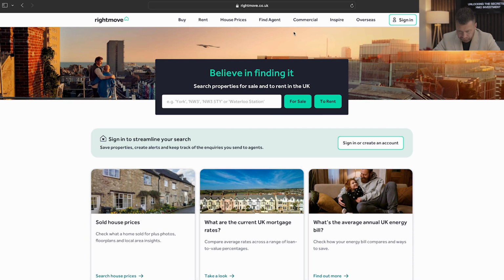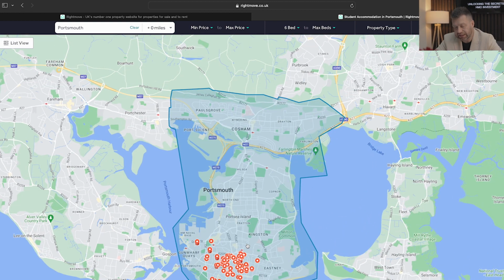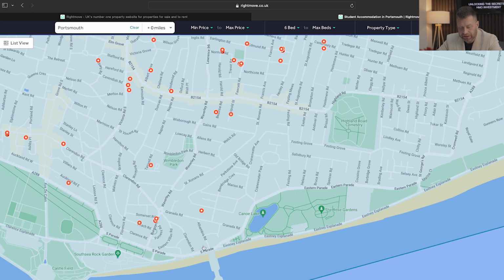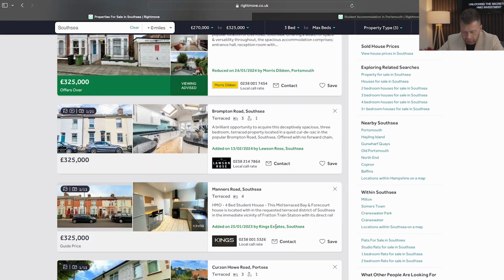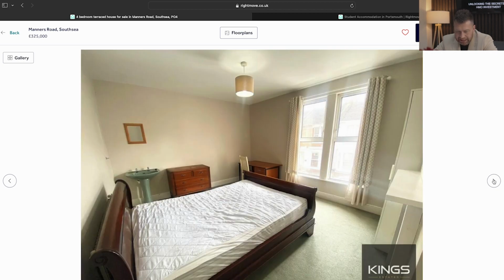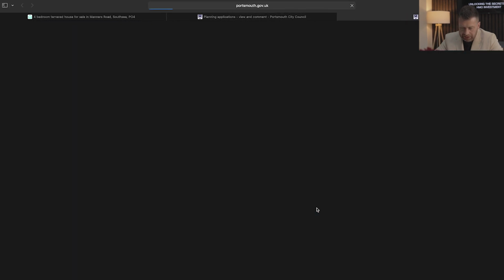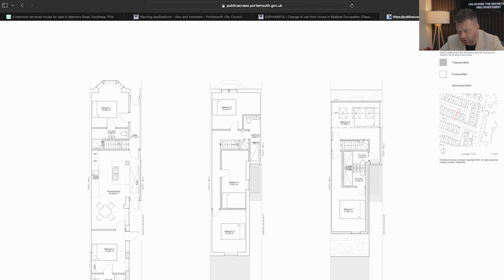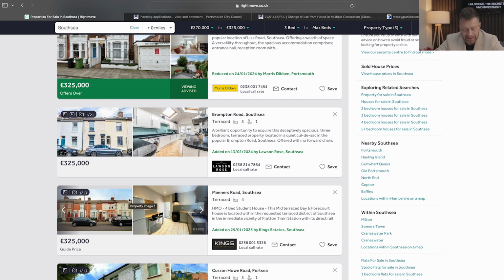🚀 Ultimate Student HMO Investment Guide: Top Properties to Buy with HOW2HMO! 💼💰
🏠 Ready to dive into the lucrative world of student HMO investments? Join us at HOW2HMO as we unveil the hottest properties on the market, handpicked for their profit potential and investment value!

💸💡 Whether you're a seasoned investor or just starting out, this comprehensive review will equip you with the knowledge and insights you need to make savvy investment decisions. From prime locations to optimal layouts, we'll cover it all!

📈 Don't miss out on this exclusive peek into the future of property investment - hit play now and let's start building your wealth together! 🔍🏡